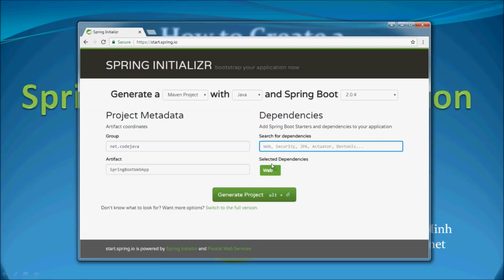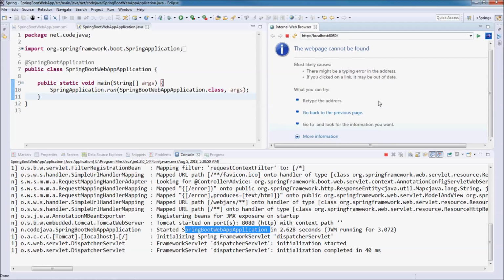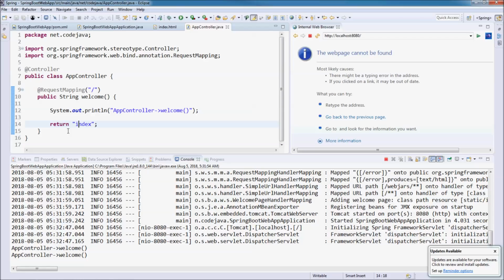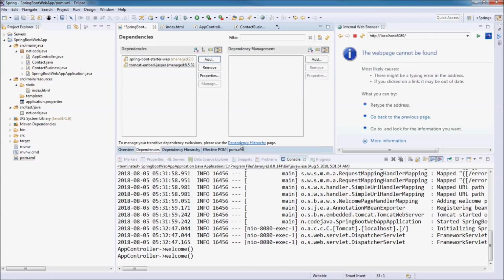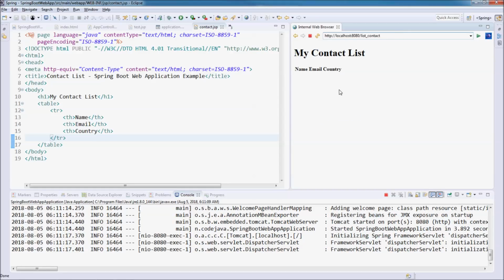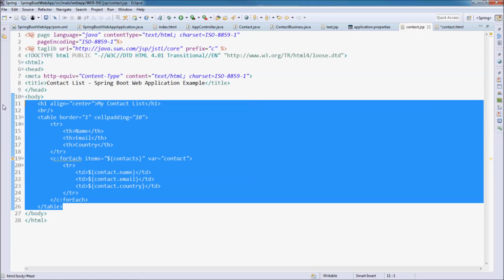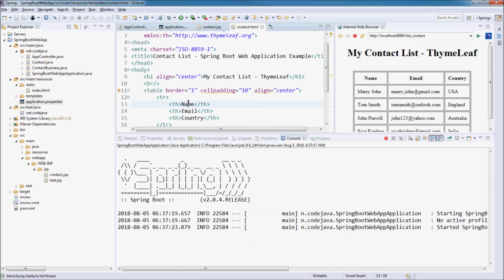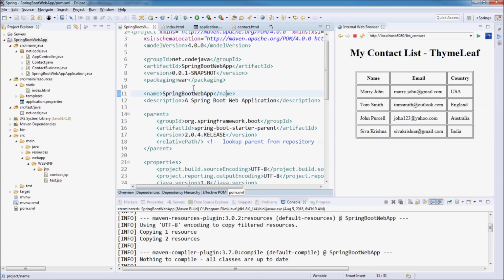How to Create a Spring Boot Web Application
A step-by-step video tutorial that teaches you how to develop a Spring MVC web application with JSP/ThymeLeaf using Spring Boot and Eclipse IDE. You will also learn how to package your first Spring Boot application into an executable JAR file (for Thymeleaf) and a deployable WAR file (for JSP).

1:43 Create SpringBoot Project
13:46 Create Welcome Page
18:31 Create Spring Controller Class
22:48 Create Domain Model Class
24:24 Create Business Class
31:06 Use JSP with SpringBoot
47:52 Use ThymeLeaf with SpringBoot
55:15 Configure Logging
58:47 Configure Tomcat Server
1:03:17 Package to Jar (ThymeLeaf)
1:07:59 Problems with JAR packaging (JSP)
1:09:52 Package to WAR (JSP)